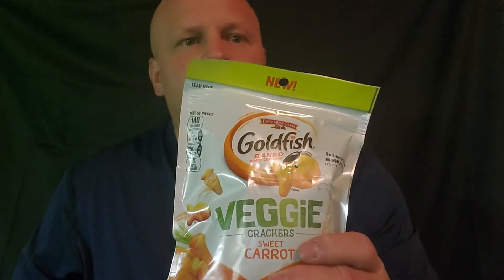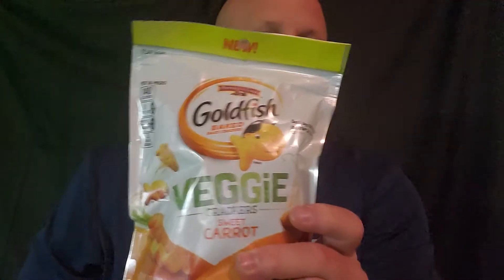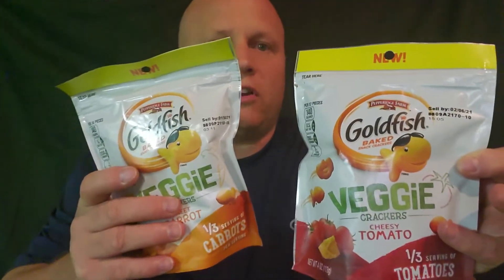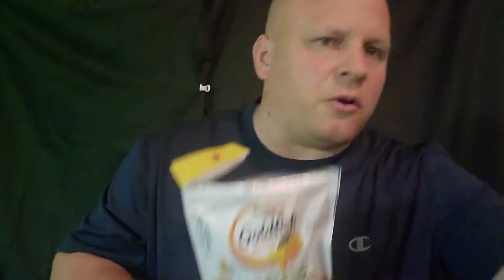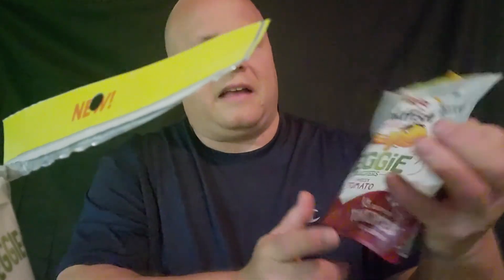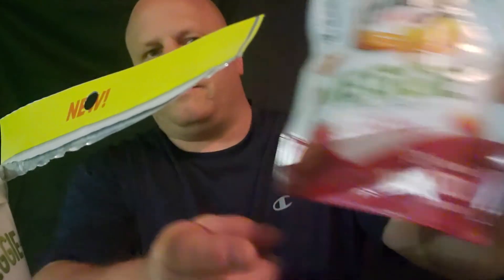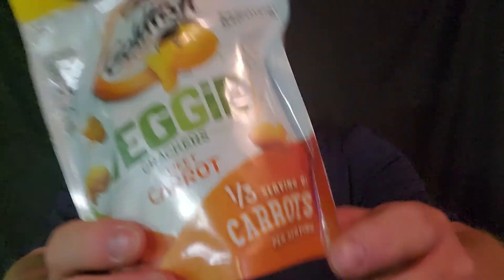Goldfish Veggie Crackers : Cheesy Tomato & Sweet Carrot 🍅🥕